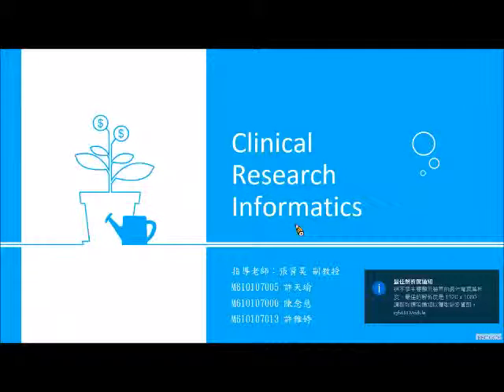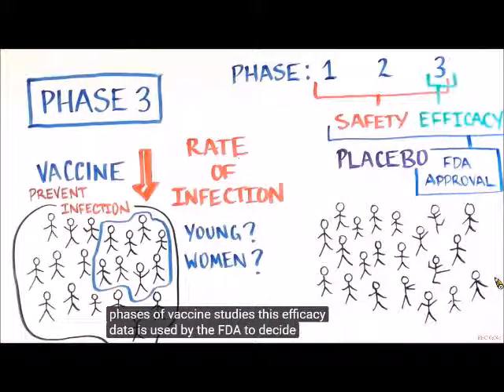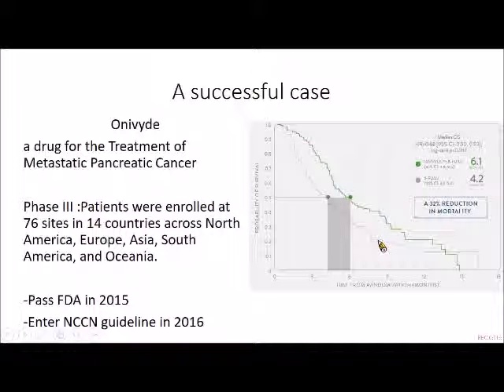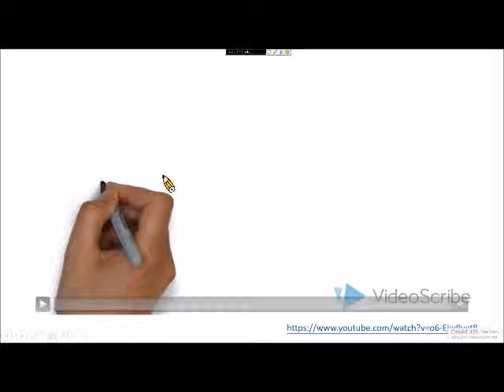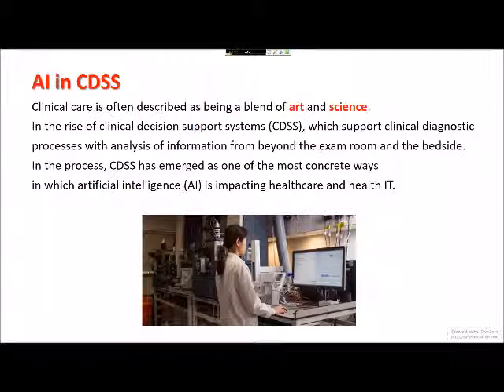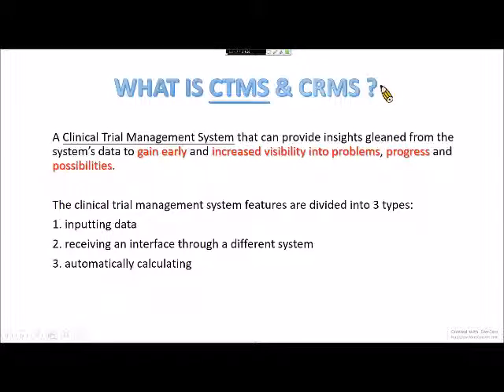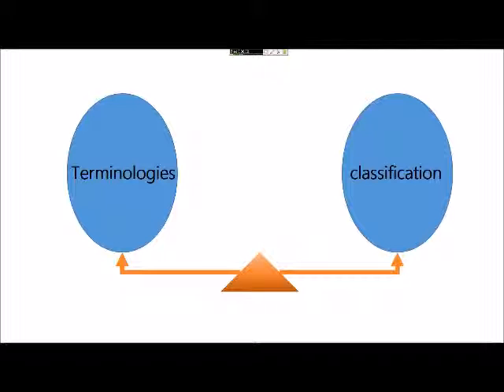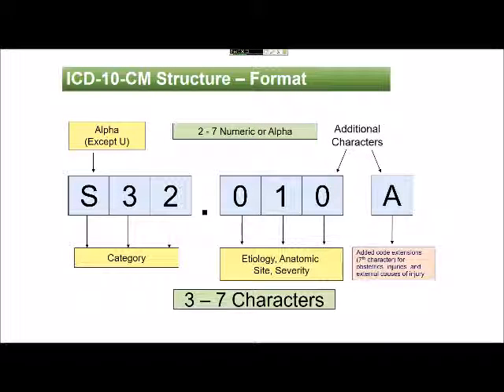clinical rsearch informatics